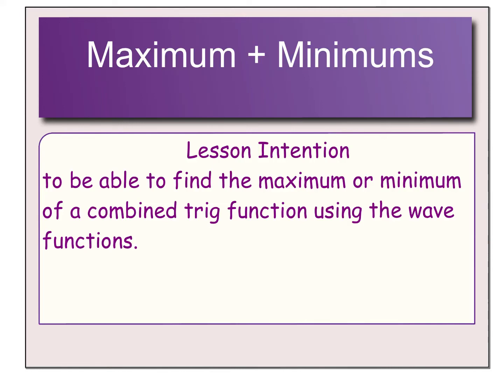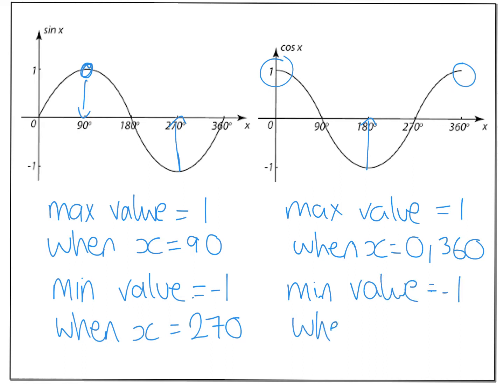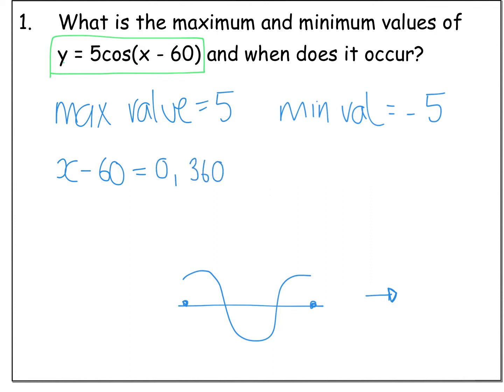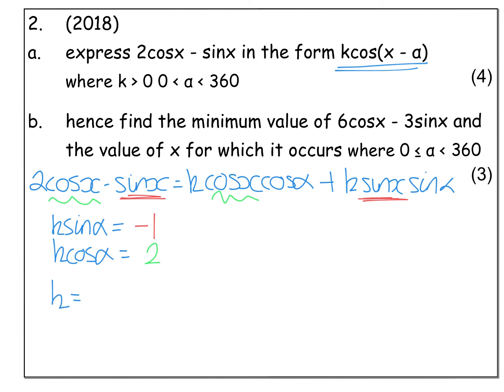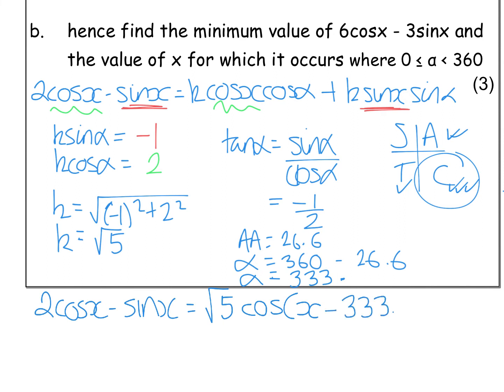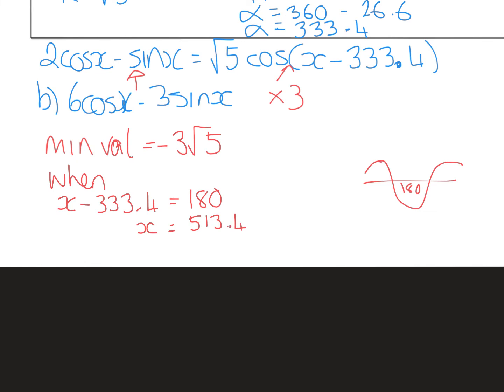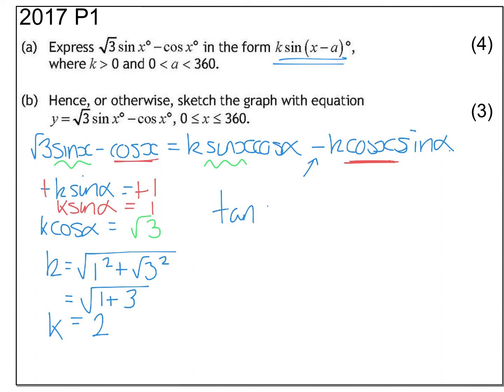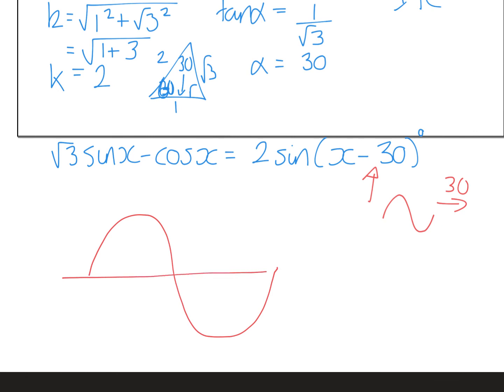Higher Maths wave function part 4 max min values and sketching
Focussing on the part b of wave function questions where you find the maximum and minimum values, where these occur and sketching the combined wave